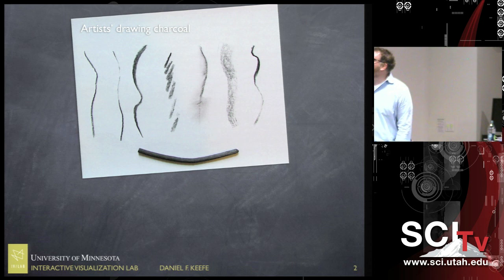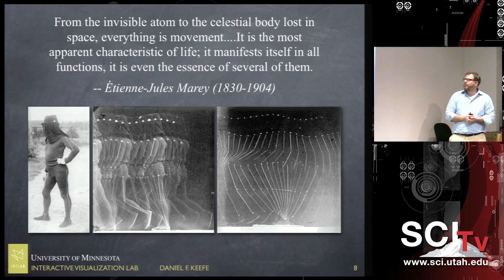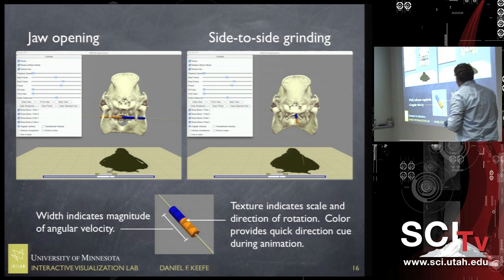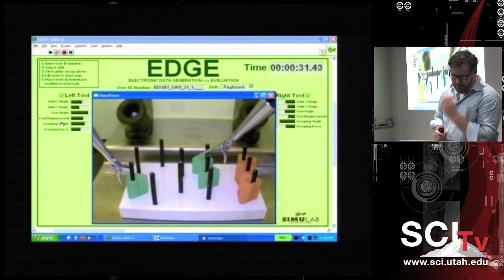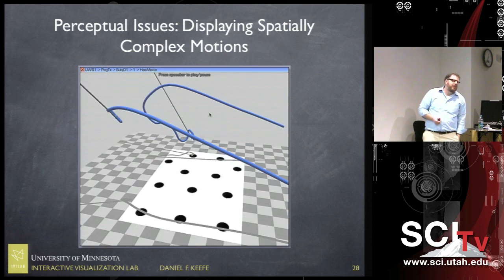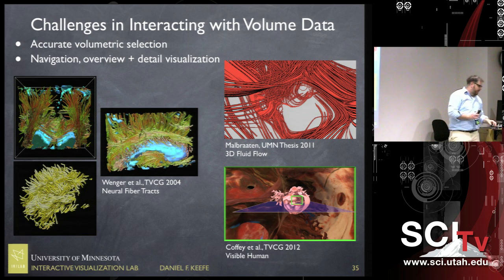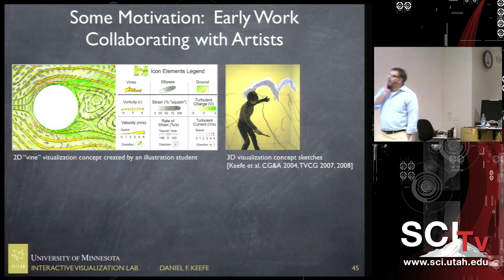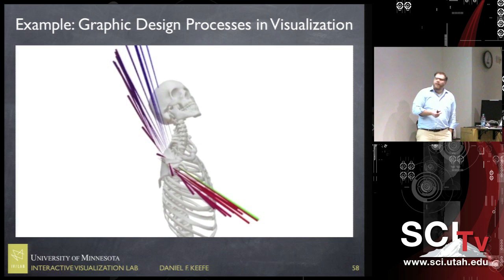Working in Virtual Spaces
Daniel Keefe, University of Minnesota Presents...

Working in Virtual Spaces: Interactive Visual Computing for Scientific Visualization and Creative Design

Abstract:
Seeing, touching, sketching, exploring - imagine if all these visual, physical human activities could take place in a virtual space, where powerful computational techniques could be combined with natural human interactions and visual communication. In this talk, I will describe recent research in the University of Minnesota Interactive Visualization Lab, where our work has focused on coupling advances in scientific visualization with novel human-computer interfaces. I will present examples from three current research thrusts: (1) Visualizing: this work focuses on understanding how best to visualize large databases of scientific motions as studied in biomechanics and other disciplines, a problem that is challenging in part because human perception of both 3D space and motion is complex. (2) 3D user interfaces for visualization and design: we are developing new 3D user interfaces (e.g., using touch, 3D hand gestures, and other spatial inputs) that aim to make working in 3D virtual spaces as natural as working in the physical world; we apply these to problems, such as medical device design. (3) Combining art and science: we are working together with artists and graphic designers to learn how insights and processes from traditional forms of visualization can be coupled with computing and data. In presenting these examples together, I hope to highlight how coupled advances in both visual computing and interactive techniques can enable powerful new workflows for science and beyond.

Bio:
Dan Keefe is a McKnight Land-Grant Assistant Professor in the Department of Computer Science and Engineering at the University of Minnesota. His research centers on scientific data visualization (visualization of time-varying data, visualization at scale, perceptually optimized visualization) and interactive computer graphics (3D interfaces, haptics, pen and multi-touch input). In 2011 Keefe received the NSF CAREER Award. He has received best paper and best panel awards at international conferences for his research and teaching. In addition to his work in computer science, Keefe is also an accomplished artist and has published and exhibited work in top international venues for digital art. Before joining the University of Minnesota, Keefe did post-doctoral work at Brown University jointly with the departments of Computer Science and Ecology and Evolutionary Biology and with the Rhode Island School of Design. He received the Ph.D. in 2007 from Brown University's Department of Computer Science, which nominated his work for the ACM Dissertation Prize, and the B.S. in Computer Engineering summa cum laude from Tufts University in 1999.